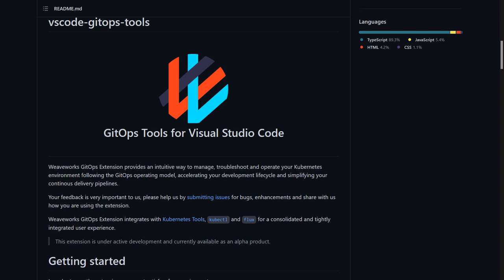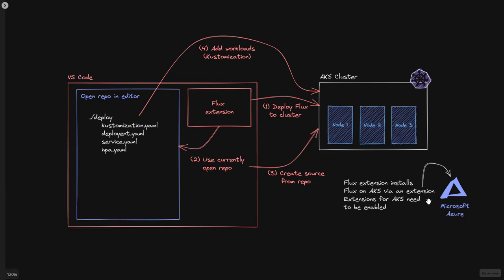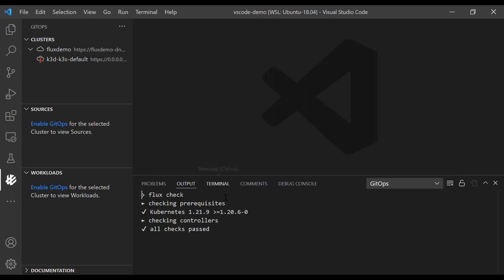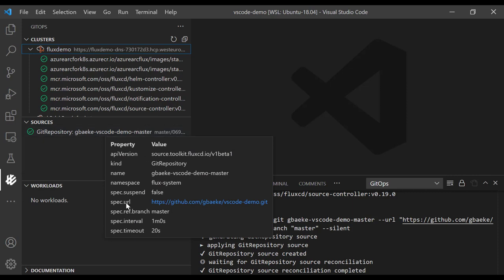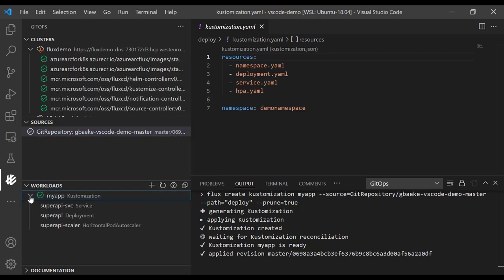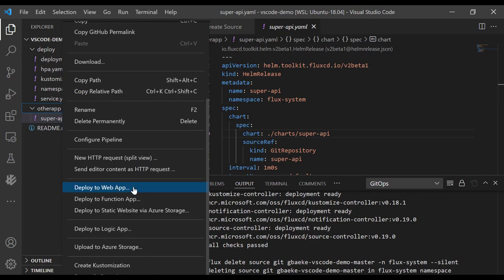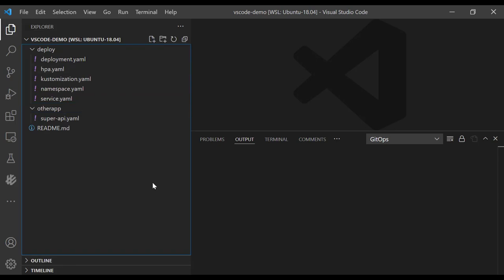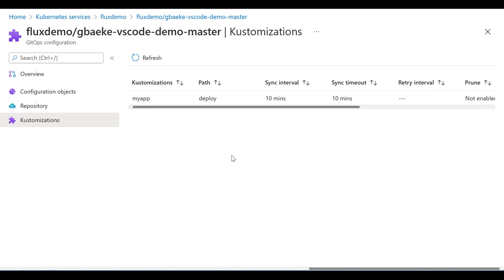Simplify GitOps with Flux and Visual Studio Code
Weaveworks have released a GitOps extension for Visual Studio Code that makes it easy to deploy and troubleshoot Flux. Create sources and kustomizations with ease, directly from the git repository you have open in VS Code. We will also look at some of the differences between Azure Kubernetes Service (AKS) and generic clusters.